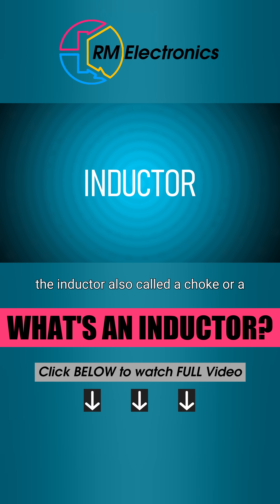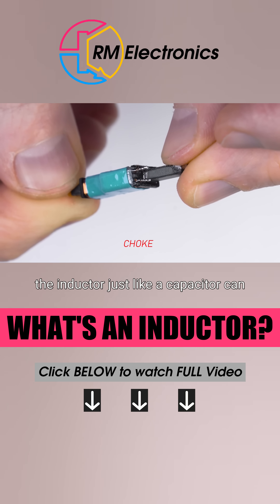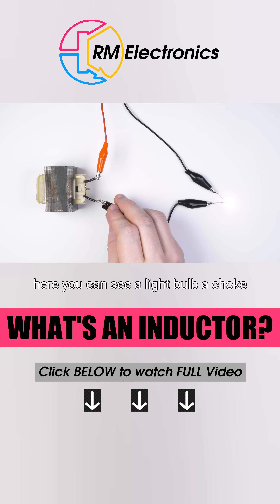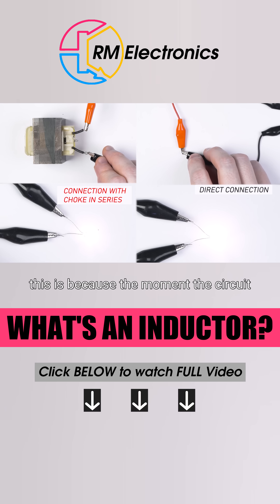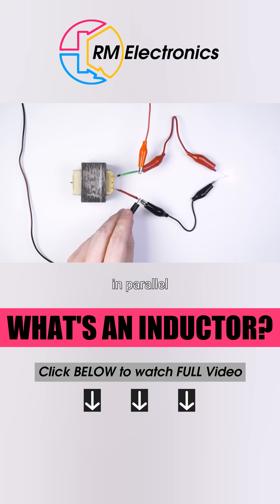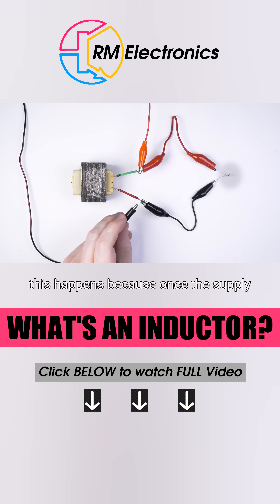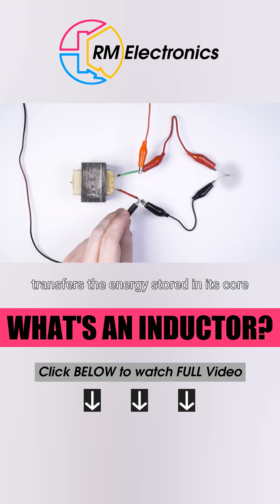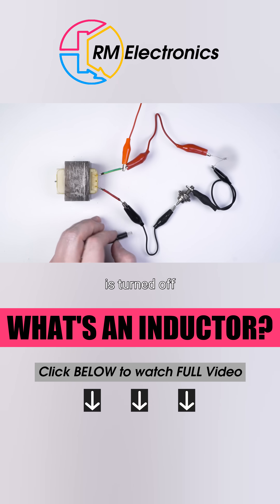INDUCTOR. Charging and discharging of a choke.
BTC:384FUkevJsceKXQFnUpKtdRiNAHtRTn7SD
ETH: 0x20ac0fc9e6c1f1d0e15f20e9fb09fdadd1f2f5cd

and the direct current cannot provide such change the inductor also called a choke or a reactor is similar to the Transformer by Design and can also have a conventional or toroid layout but unlike a Transformer the inductor has only one winding and only two terminals the inductor just like a capacitor can store energy however it releases all energy immediately after the supply voltage is removed unlike the capacitor which can store it for a relatively long time you can observe the operation of a choke with the help of two simple experiments here you can see a light bulb a choke and a battery let us connect all these elements in series as we can see when the bulb is wired through a choke it does not light up instantly but with some delay this is because the moment the circuit is closed part of the energy is stored in the magnetic circuit of the choke that is it's being charged when the core of the choke is saturated energy begins to flow into the load now let us wire the bulb and the choke in parallel the bulb also turns on with a slight delay but that is because the very first moment the choke imposes load on the battery a more interesting effect is observed when the battery is disconnected we can see that the bulb does not go out instantly but gives an additional Flash this happens because once the supply voltage is removed the inductor transfers the energy stored in its core to the bulb now let us modify the circuit a bit it is known that the voltage Spike that occurs on inductor's terminals again unlike in a capacitor has a reverse polarity so if we connect a diode and series with the bulb we will have a chance to observe the process of Choke discharging separately now the bulb flashes only when the power is turned off